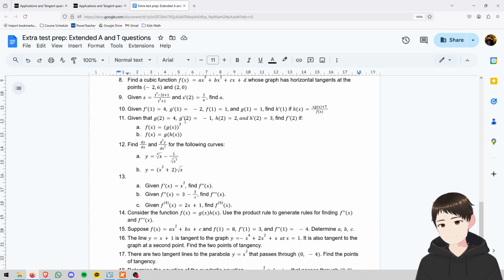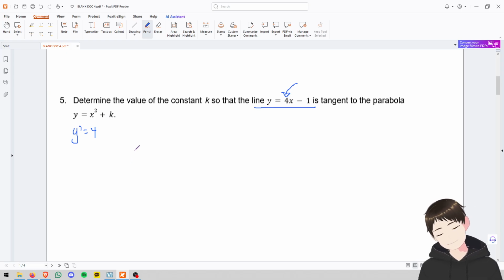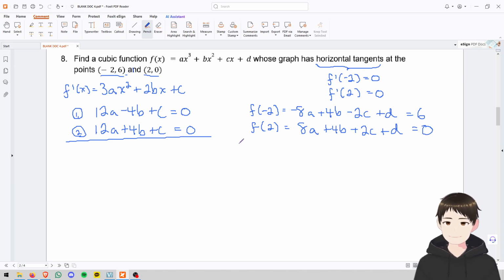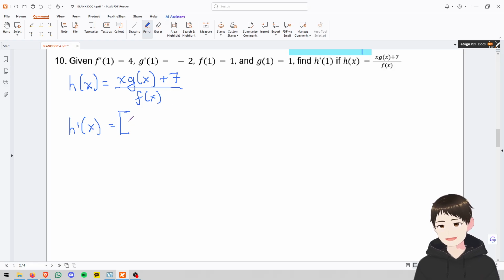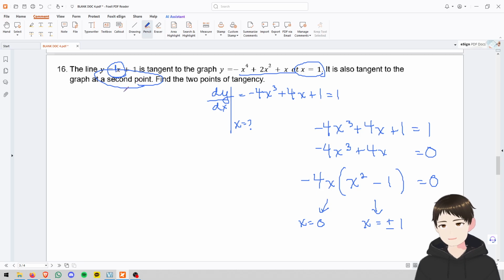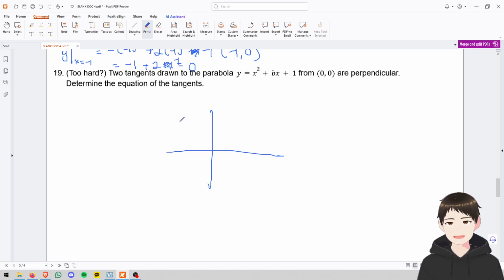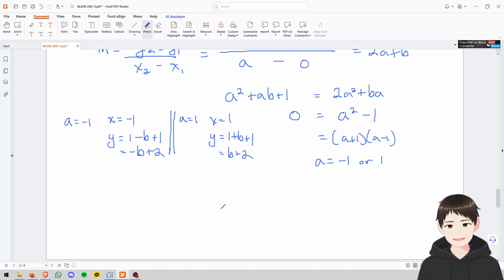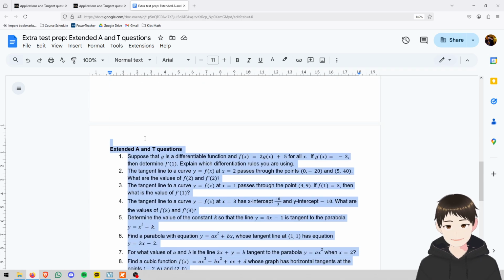Chapter 2 Extended Q2, 5, 8, 10, 16, 19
1:54 Question 2
4:45 Question 5
6:32 Question 8
12:55 Question 10
15:49 Question 16
21:56 Question 19